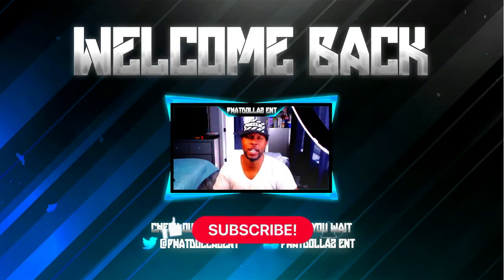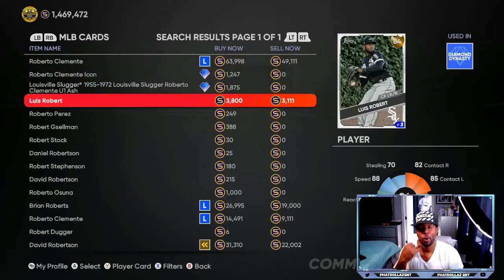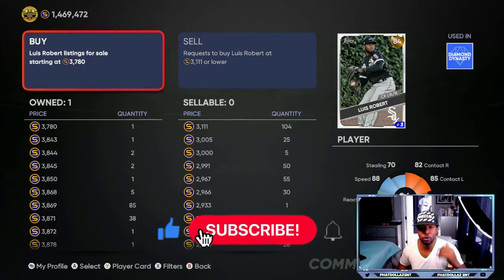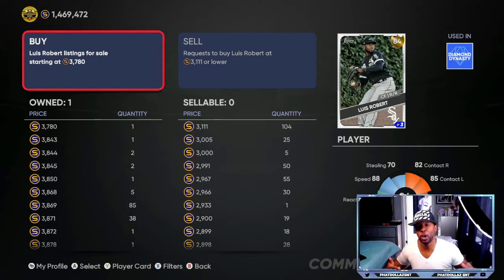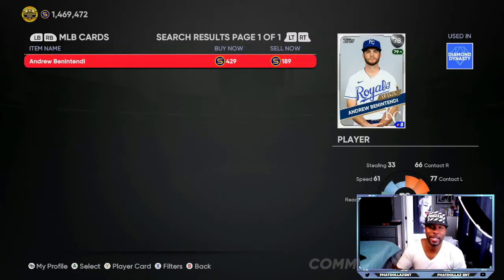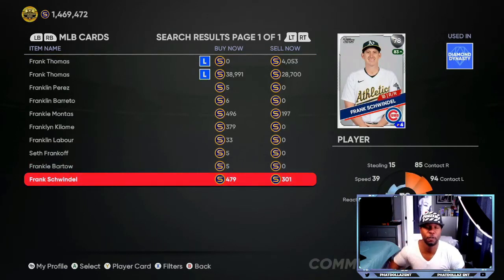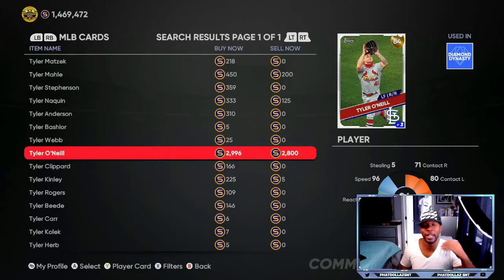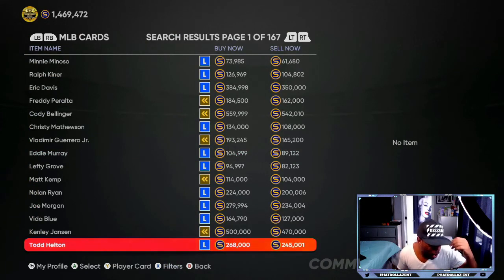*NEW* Investments for big profit MLB THE SHOW! Make millions of stubs OVER AND OVER